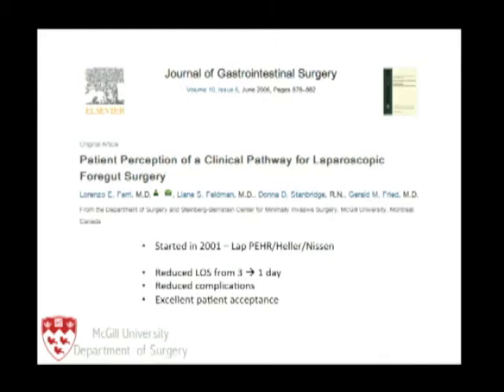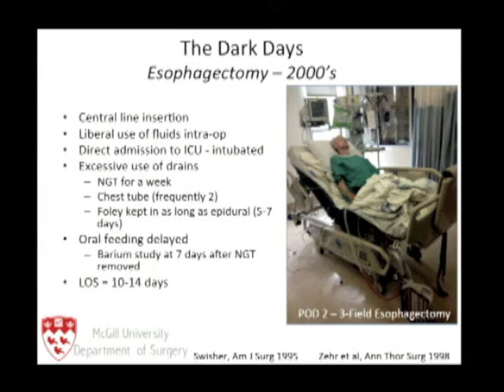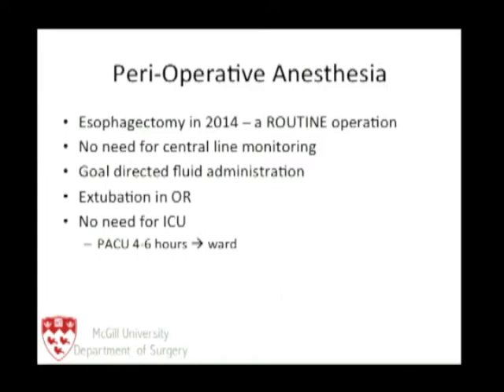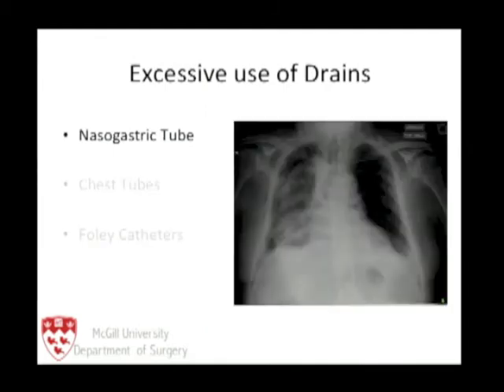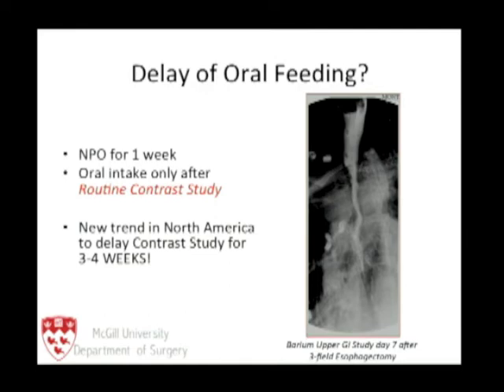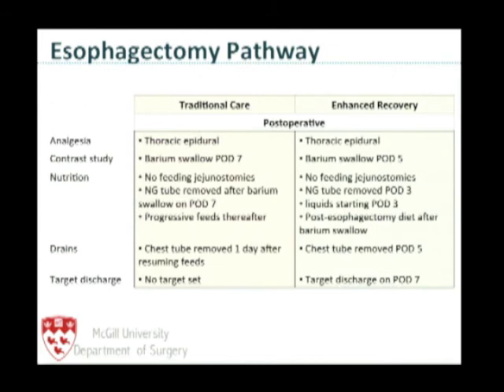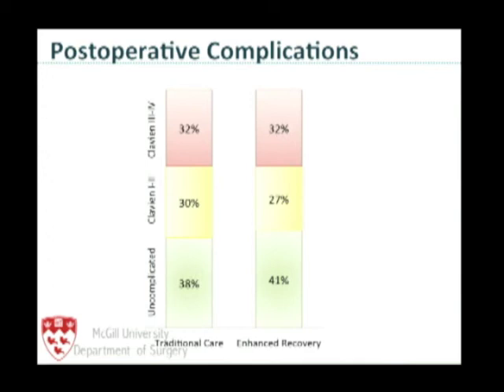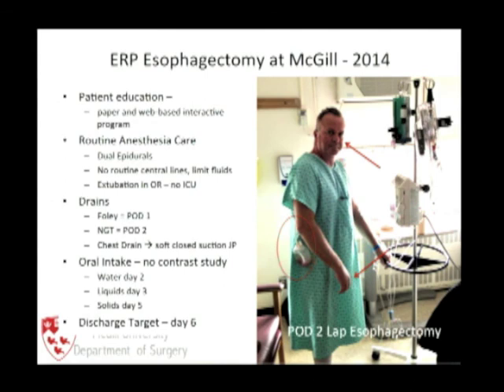My ERP for Upper GI surgery - Esophagectomy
Presented by Lorenzo Ferri, MD at the SAGES 2014 Annual Meeting; Enhanced Recovery Postgraduate Course